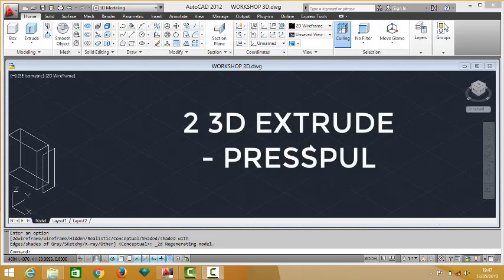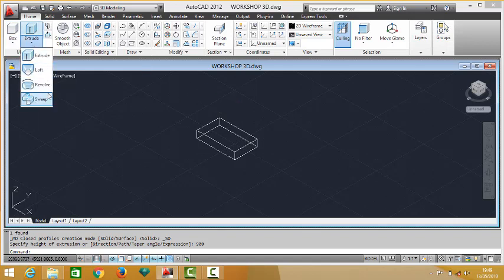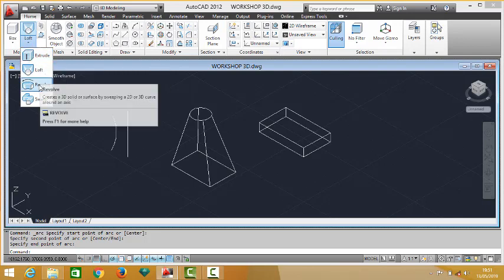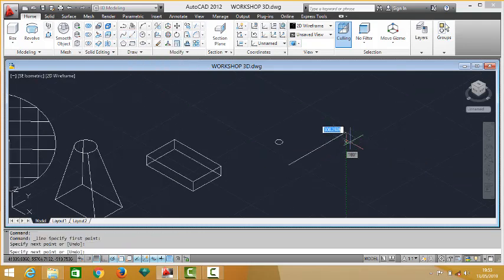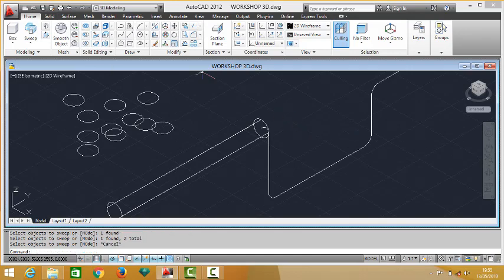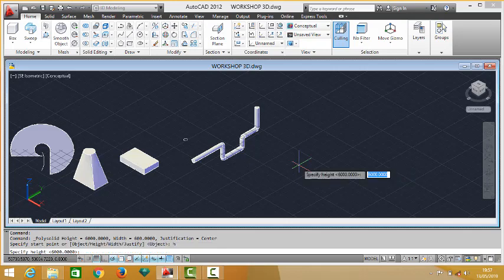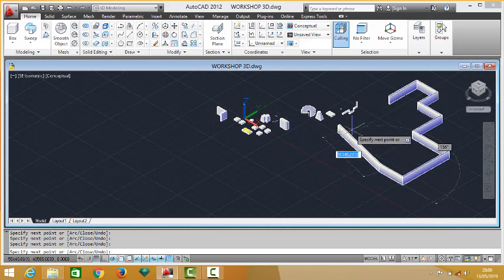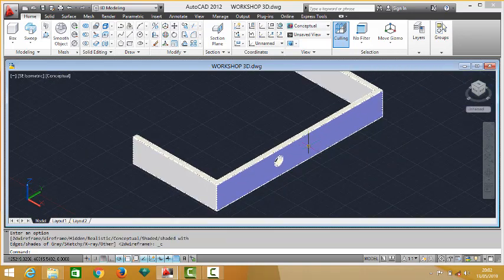2 3D EXTRUDE PRESSPUL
Working with 3D commands, EXTRUDE, LOFT, SWEEP, REVOLVE, PRESSPULL